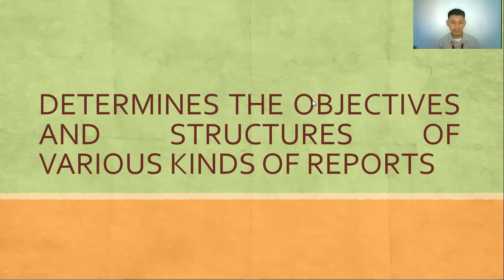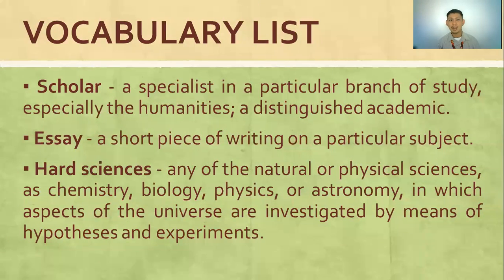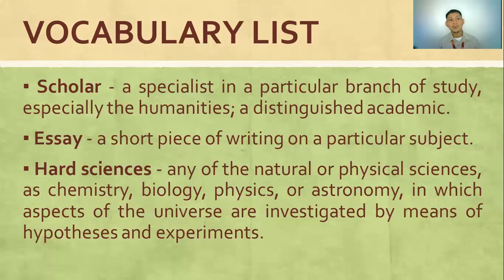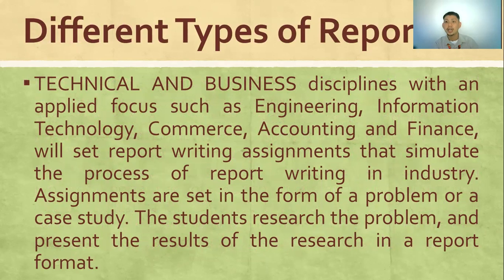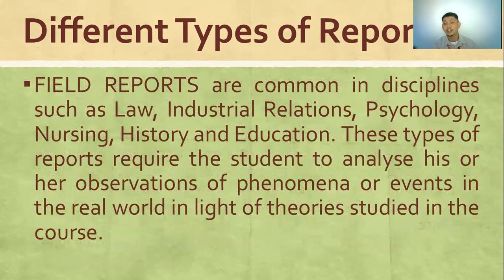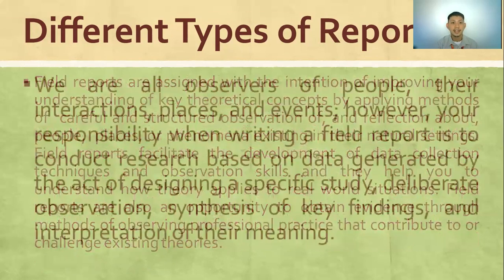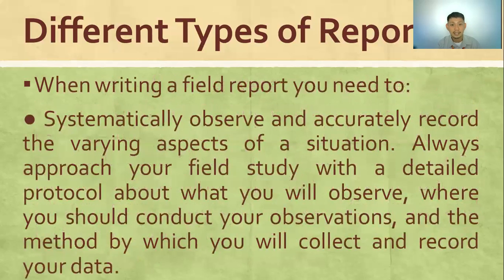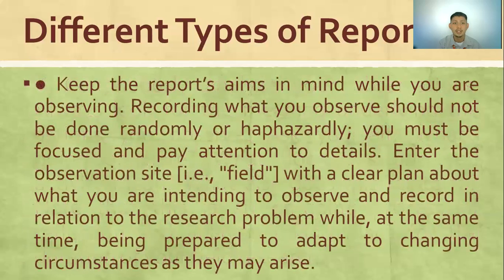Video Lecture: Chapter 4 The Report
This video will give you an introduction to Reporting.